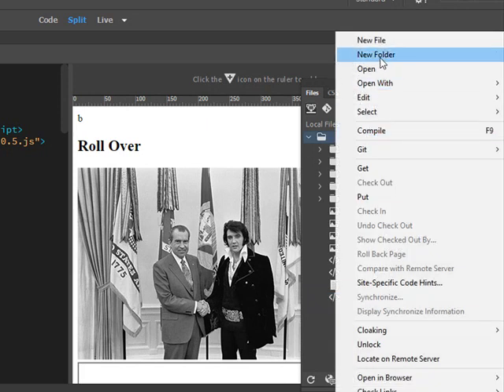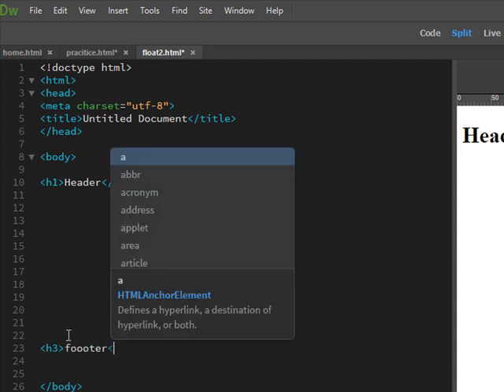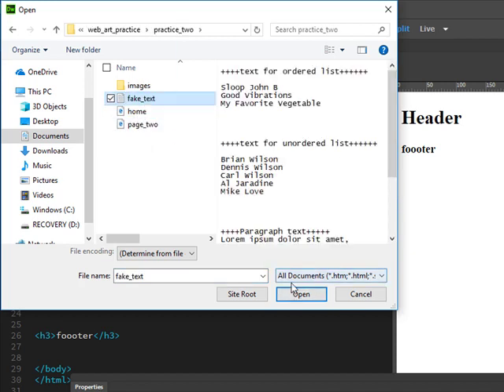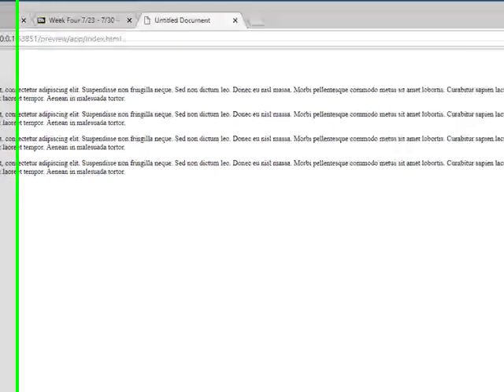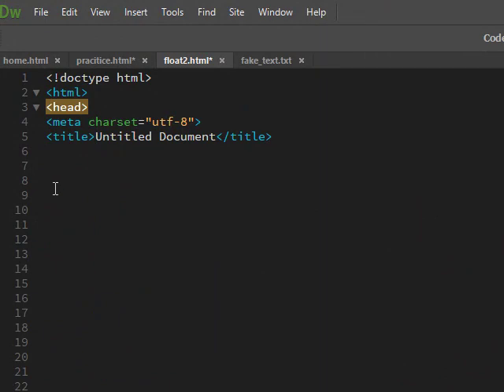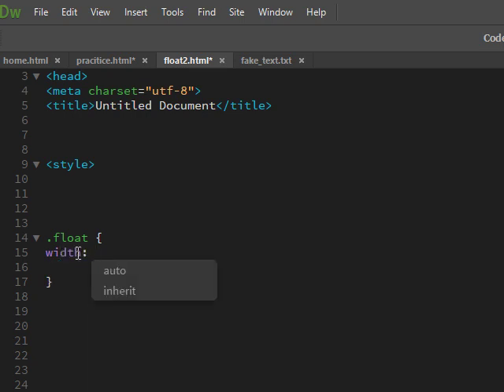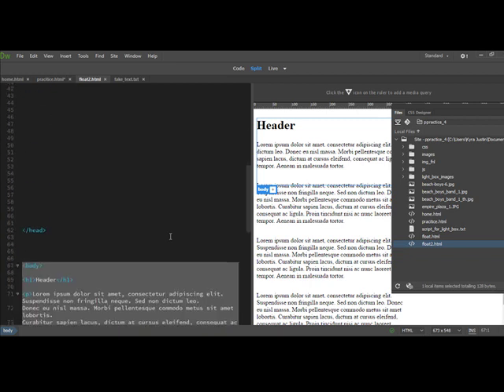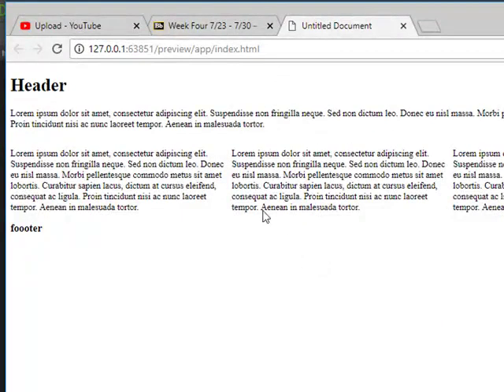HVCC Web Art and Design summer 18_wk4_Nine_Float_1